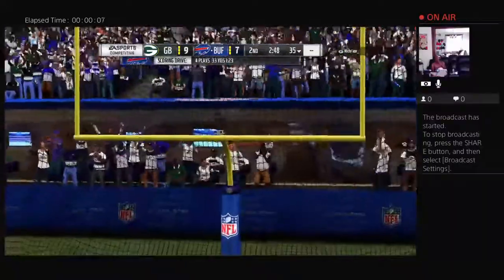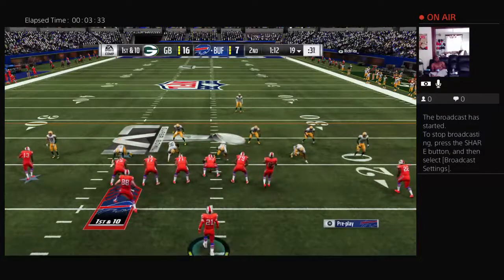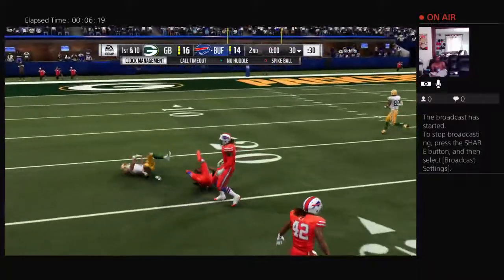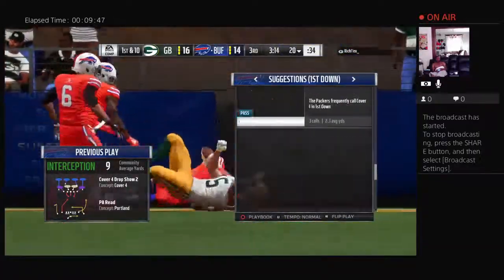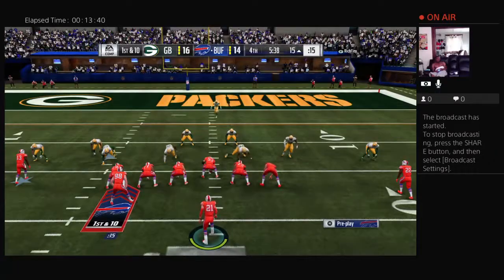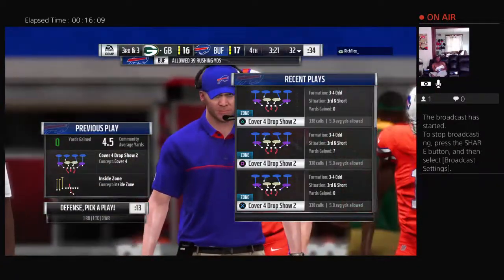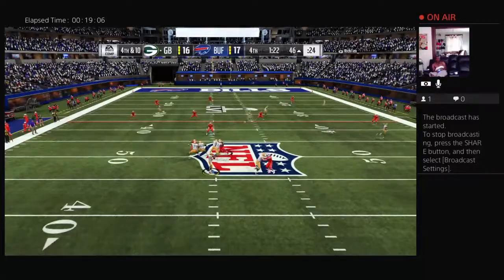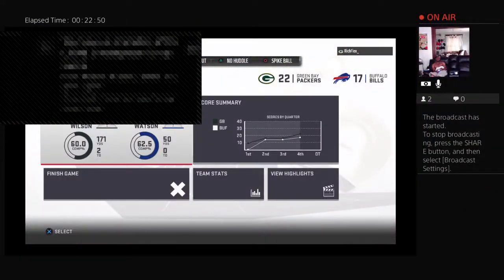Yung_Gotti_Brwn's Live PS4 Broadcast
King